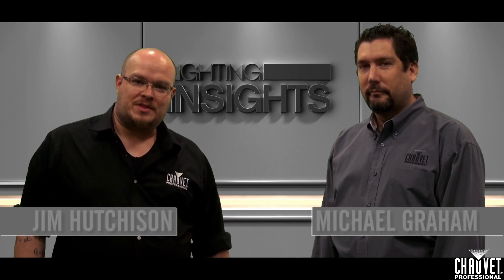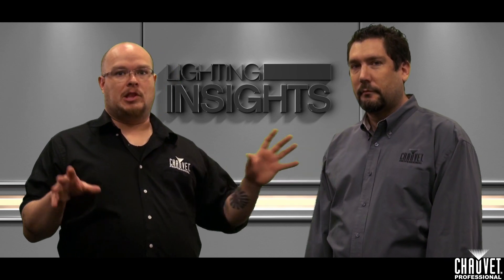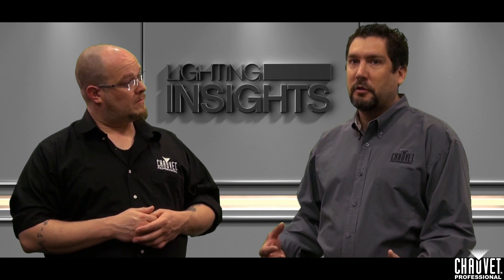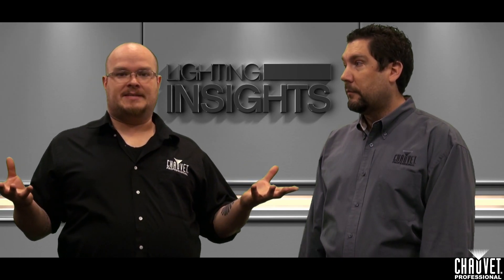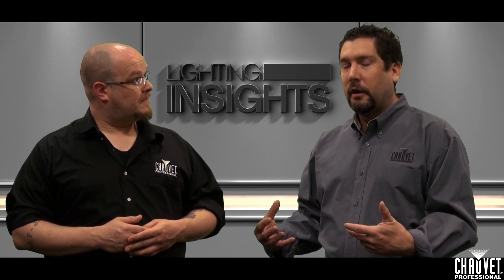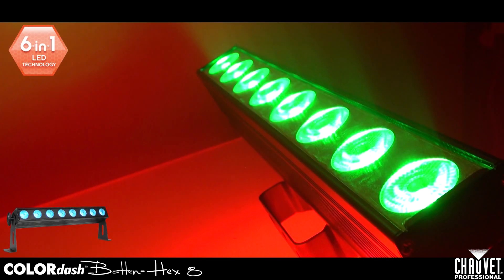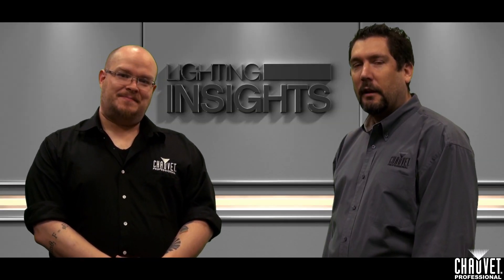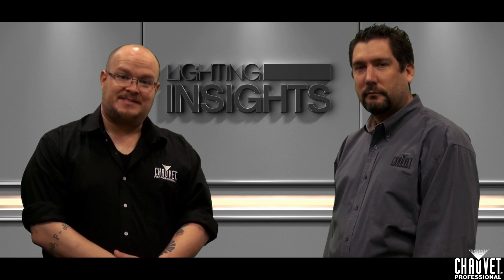Lighting Insights: Beyond DMX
Lighting Insights from CHAUVET Professional, our new video series!  Chat with Jim Hutchison (Customer Engagement Manager) and Mike Graham (Pro Product Manager) as they talk about some of the details regarding Art-Net to communicate DMX in your lighting rig.